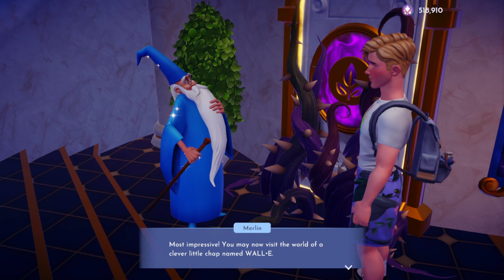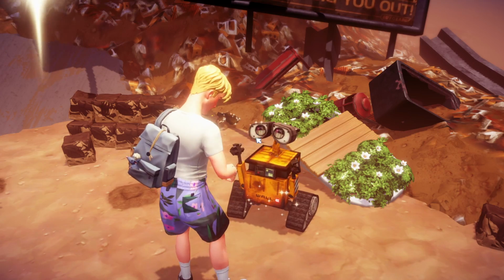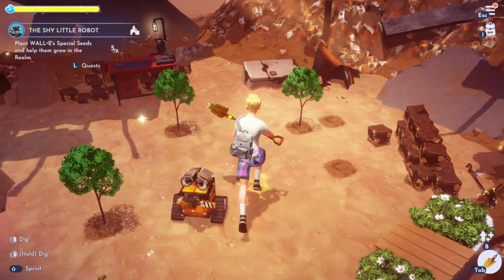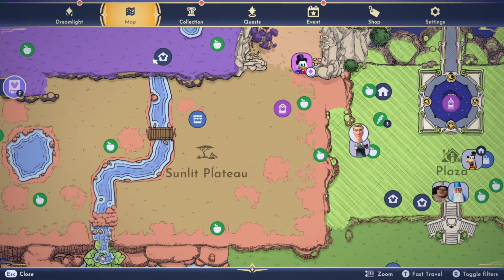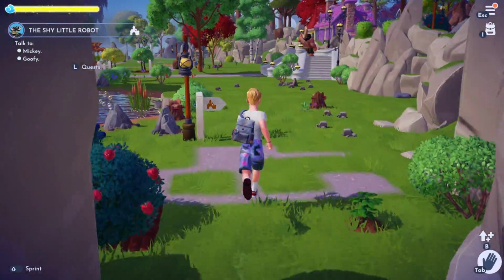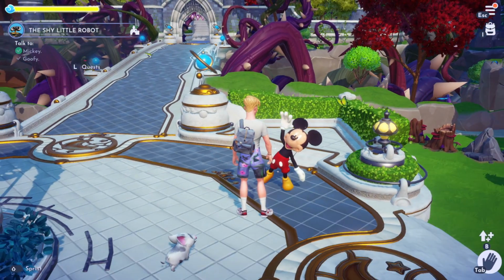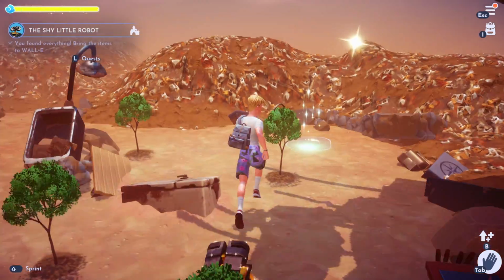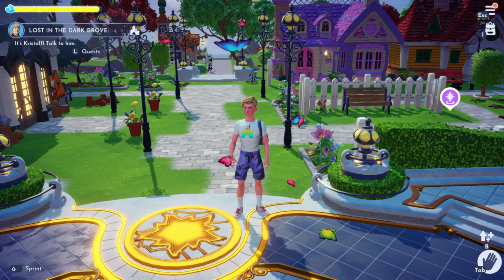The Shy Little Robot Quest Guide in Disney Dreamlight Valley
This is a complete guide / walkthrough of the The Shy Little Robot  Quest in Disney Dreamlight Valley.